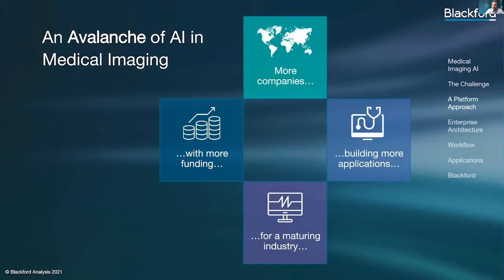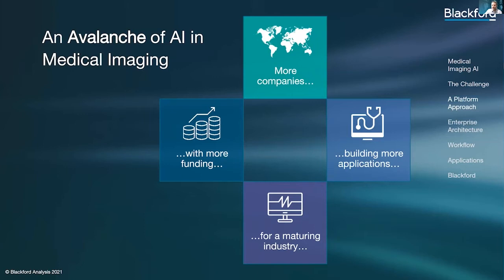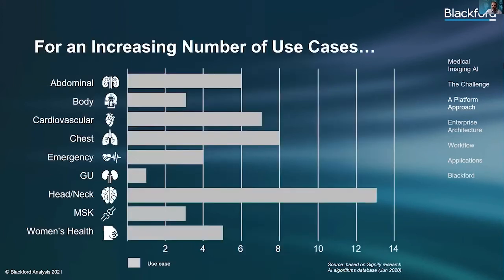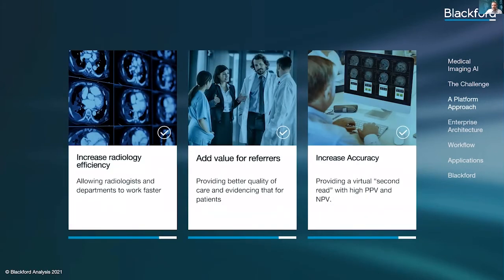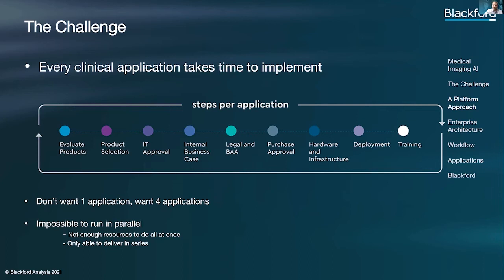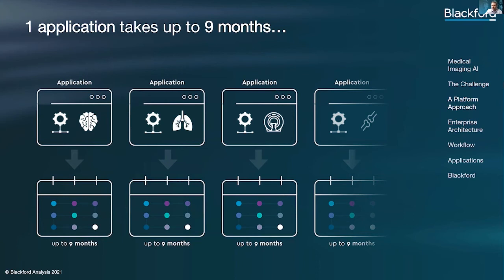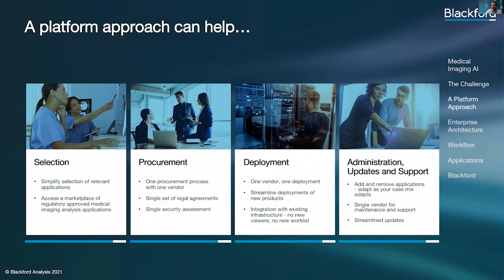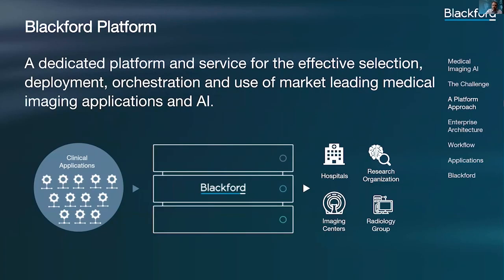Understanding Blackford Platform: Introduction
In this video the Blackford team provides a concise introduction to Blackford’s dedicated platform and service for the effective selection, deployment, orchestration, and use of market-leading medical imaging applications and AI.